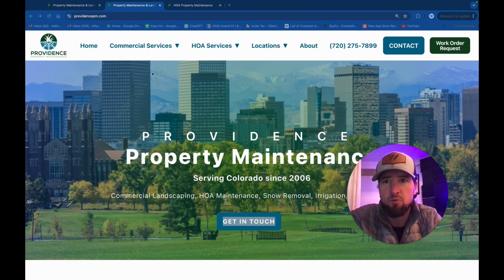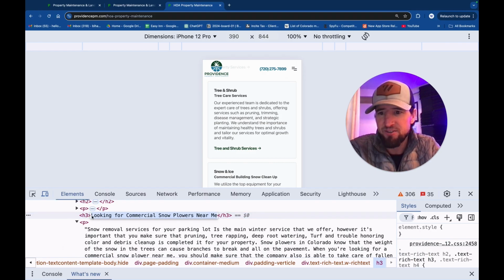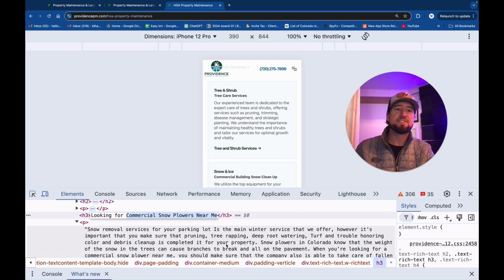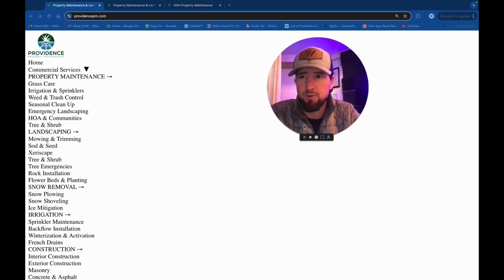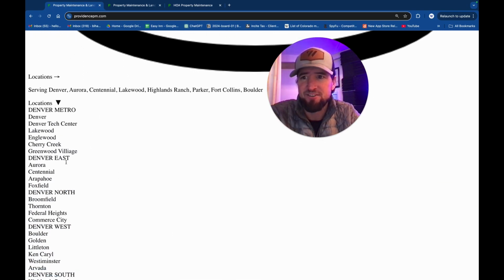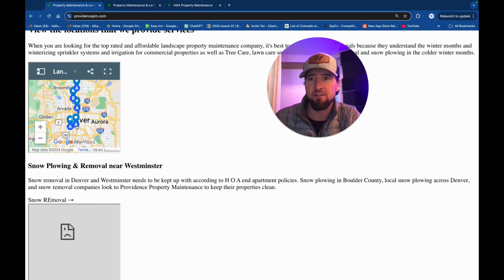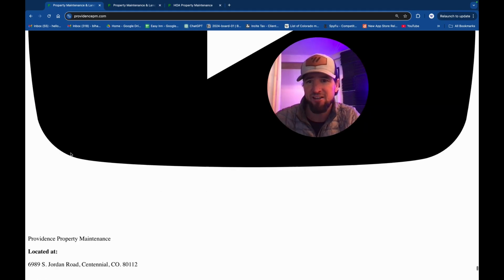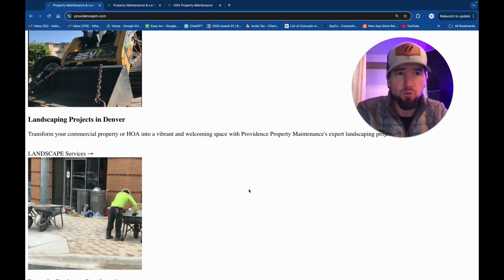Website Optimization: Improve Speed, SEO & Conversions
Learn some essential website optimization strategies to enhance your site's performance and boost your search engine rankings! In this video, we’ll dive into techniques for improving page speed, refining your SEO, and maximizing user experience to drive more traffic and conversions.

Discover:
The importance of fast-loading pages for SEO
How to optimize content and structure for search engines
Actionable tips to improve your website's overall performance
Whether you're a beginner or an experienced website owner, these strategies will help you succeed online!